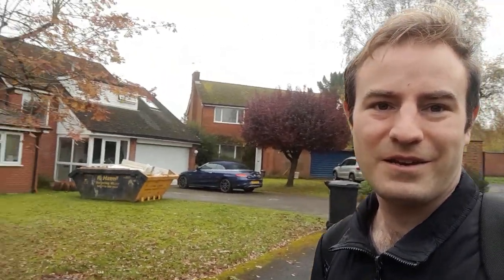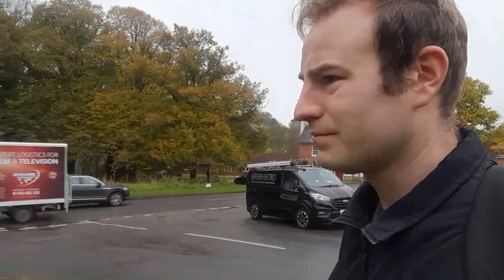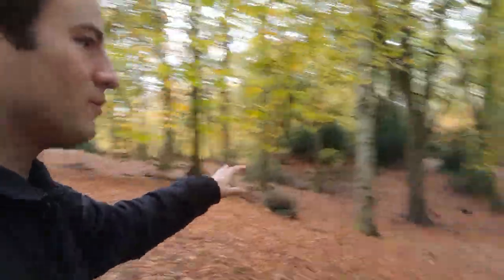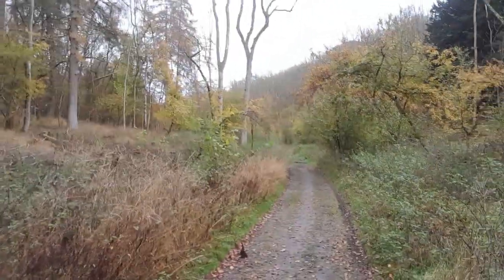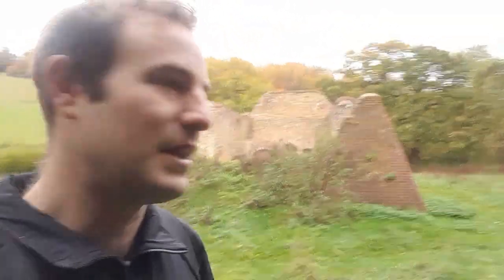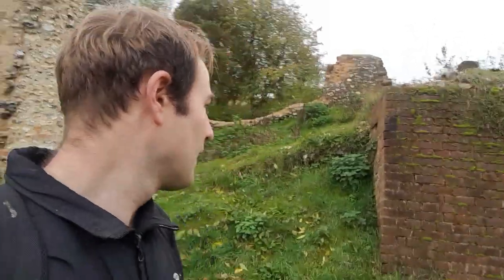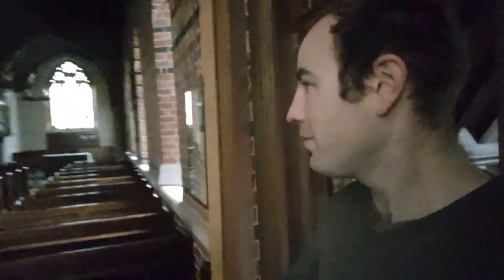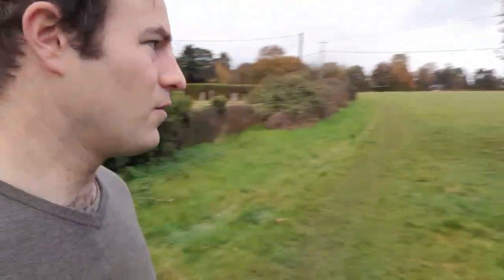The Lost Oxfordshire Village of Bix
The Lost Village of Bix.

A walk down to the Lost Village of Bix in the Chiltern Hills.

Starting in the Oxfordshire village of Nettlebed we have a look at an old brick kiln on a housing estate and follow where an old railway would have run to a quarry to supply clay for the bricks. Down in the valley we walk through the Warburg Nature Reserve which is run by the Berks, Bucks and Oxon Wildlife Trust (BBOWT). We then come to the ruined church which was once the heart of the village of Bix Brand. To finish the video we visit the new village of Bix where we find a beautiful Victoria Church with some stained glass windows and the front from the old Bix Church.